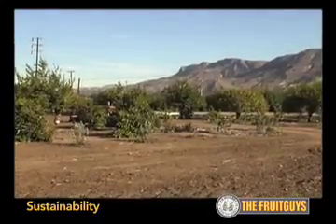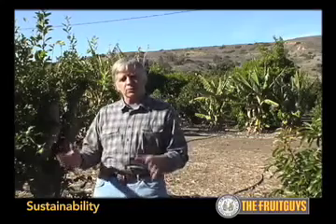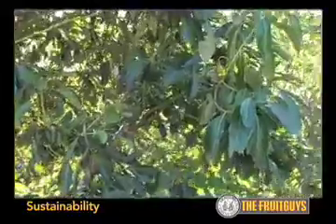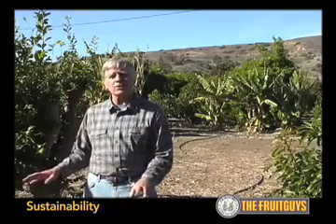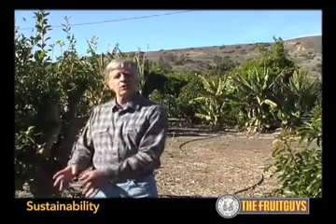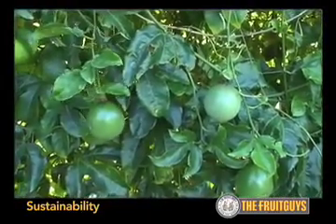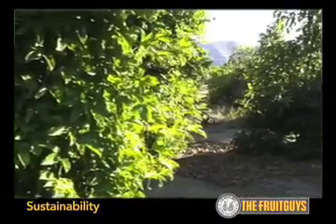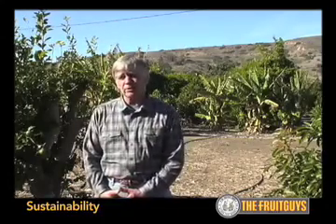Sustainability & Permaculture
Farmer/Geologist John Koman of White Dove Passion Fruit Farm talks about permaculture and how he works with nature.

To learn more about The FruitGuys Community Fund and how you can help support small sustainable farms